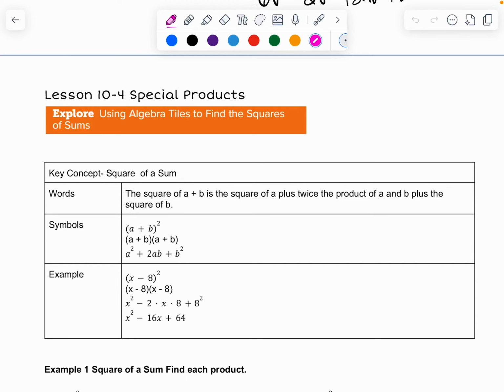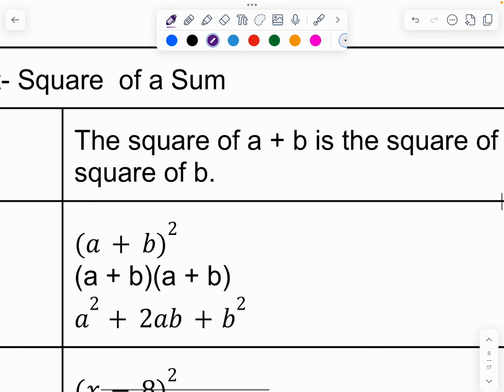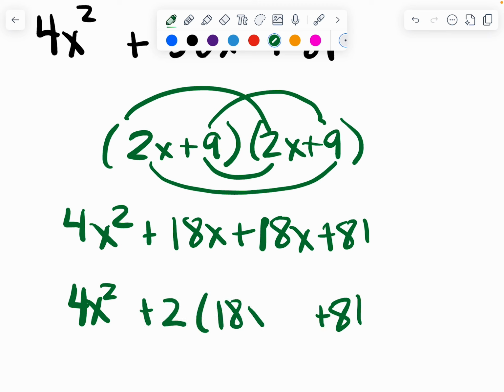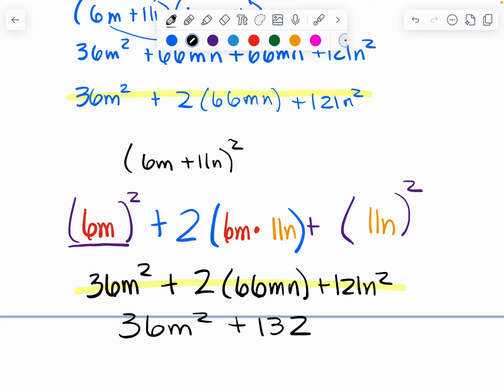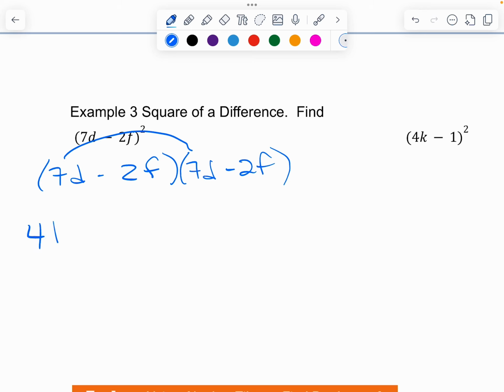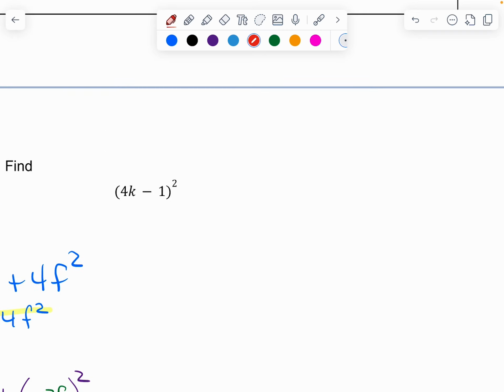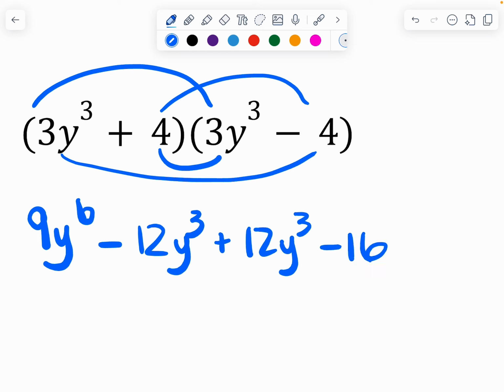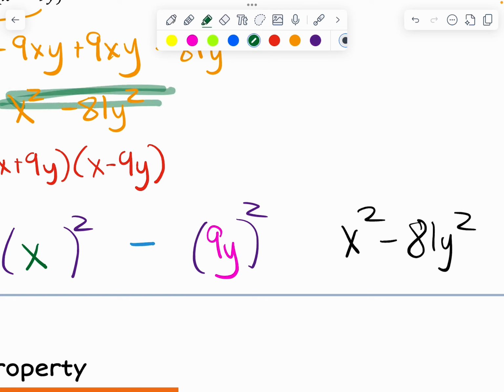Algebra Module 10 4 Special Product